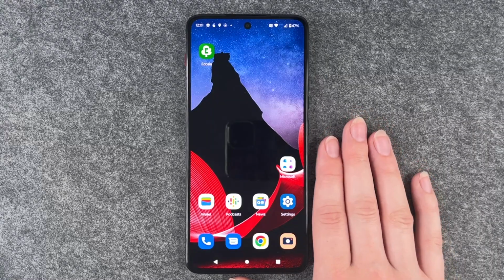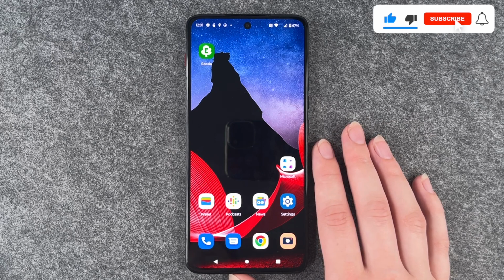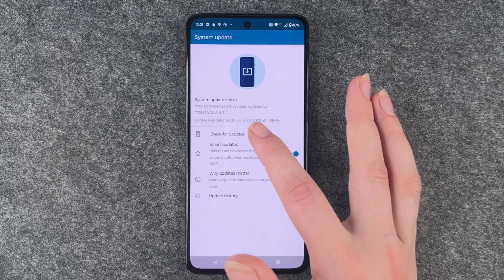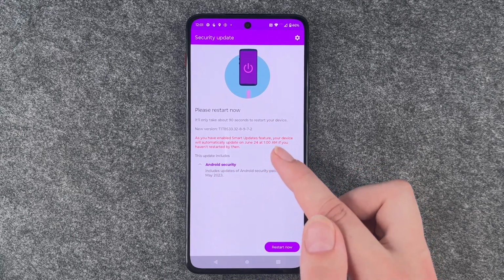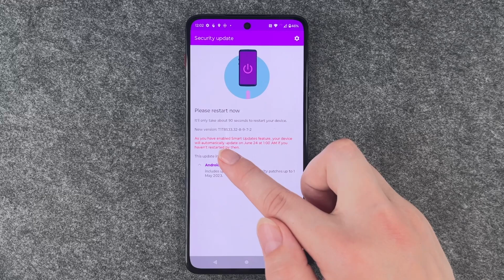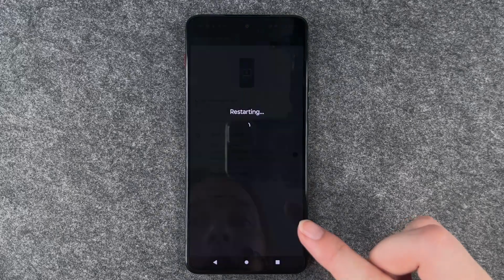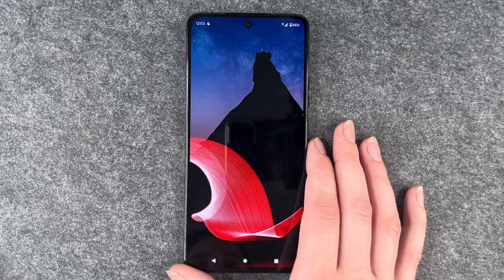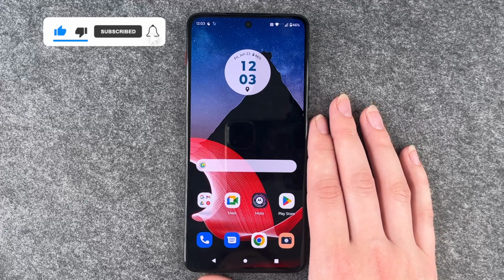Motorola Thinkphone - How to Software Update • 📱 • 🔄 • 💪🏼 • Tutorial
Do you want to perform a software update on your Motorola Thinkphone? Maybe you get notifications about a new update which is available, or something doesn’t run as smoothly anymore, and you just want to make sure you have the newest version installed.
We will show you how you can check for the latest update.
Enjoy the video and good luck with your software update.

Tip: Never wait too long to download or install new available update, because they not only bring technical advances, but also offer the latest security for your smartphone (or tablet) and your data.